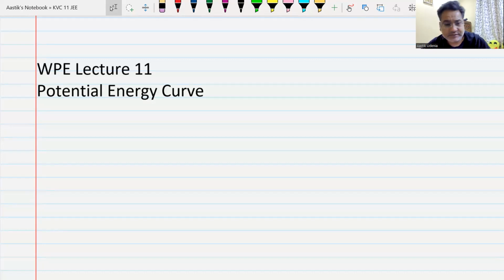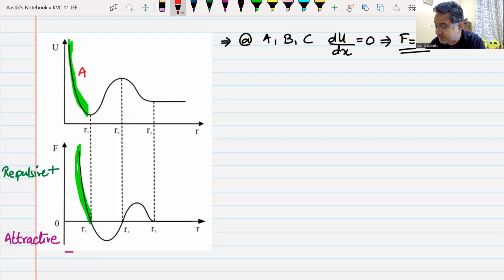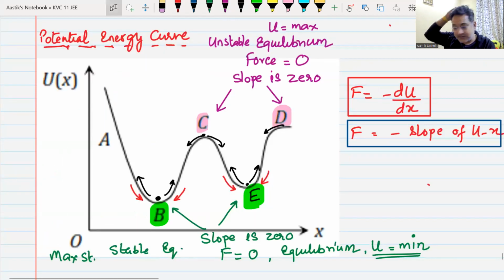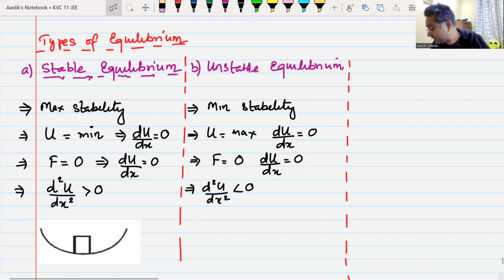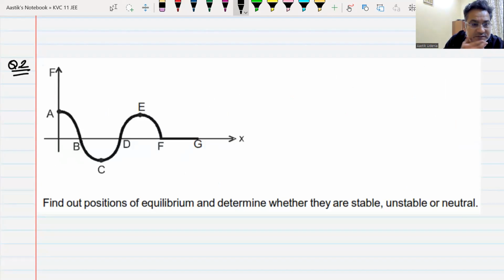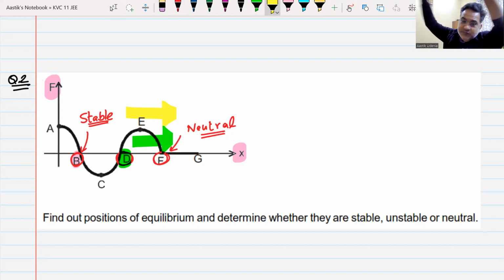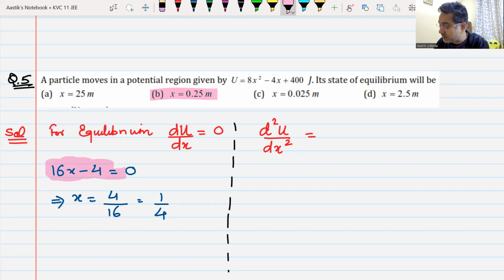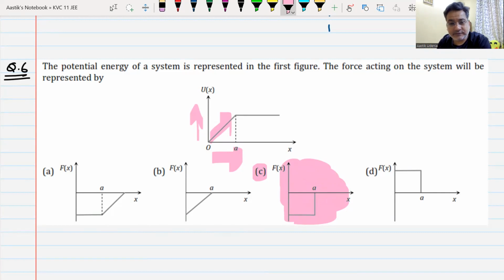WPE JEE | L11 | Stable Unstable & Neutral Equilibrium | Potential Energy Curve | JEE Main 2023